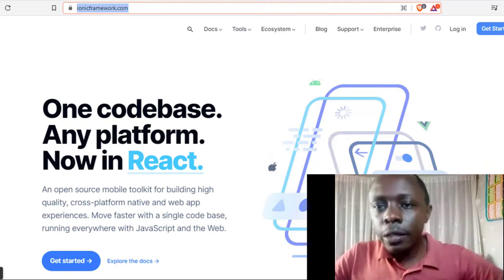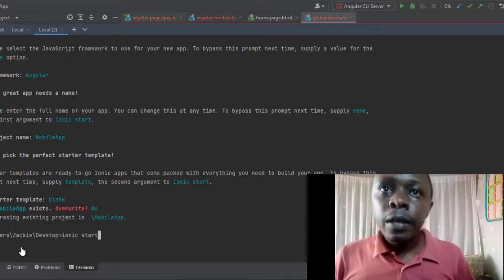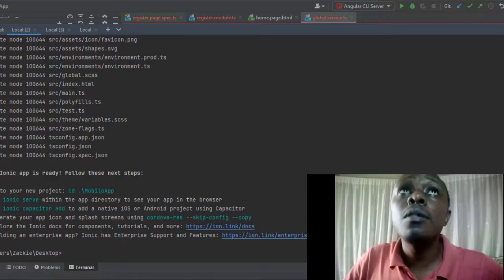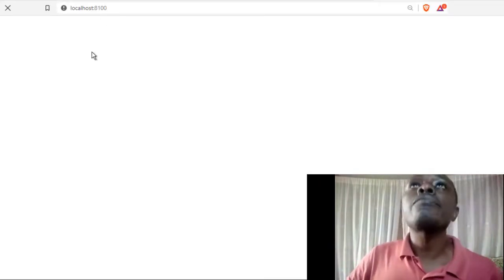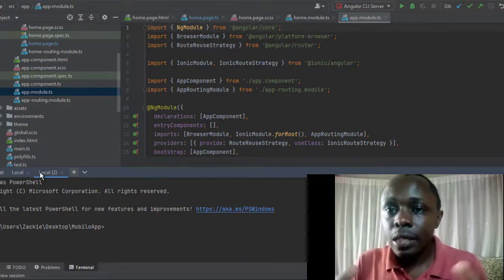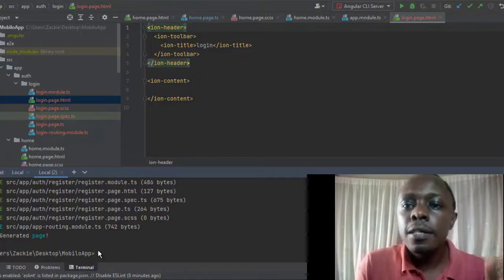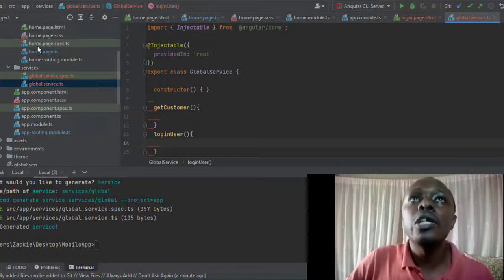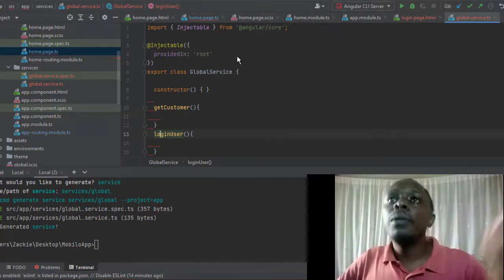Creating Mobile Apps Using Ionic Framework -crossplatform Application Ionic App Part One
CreatingMobile Application using  Ionic 6 Cross platform  App using React Angular ,Vue